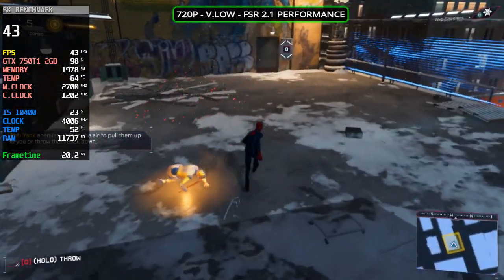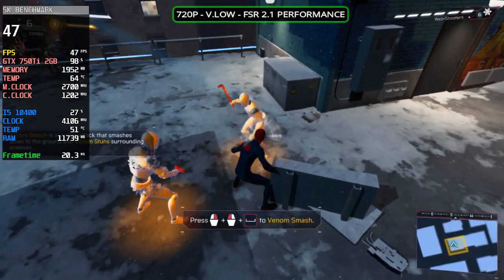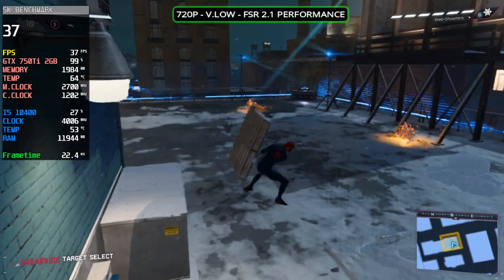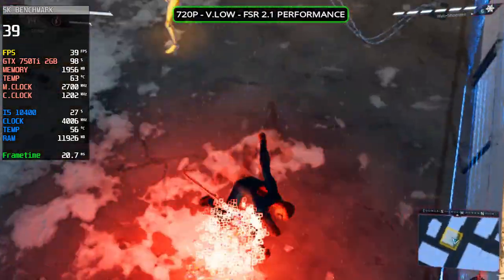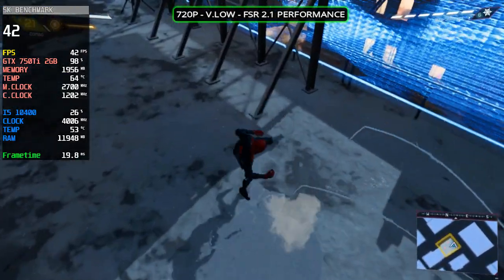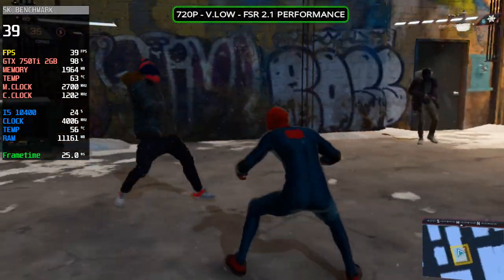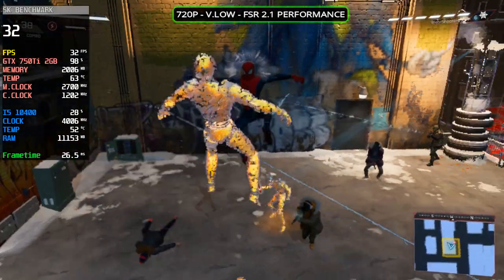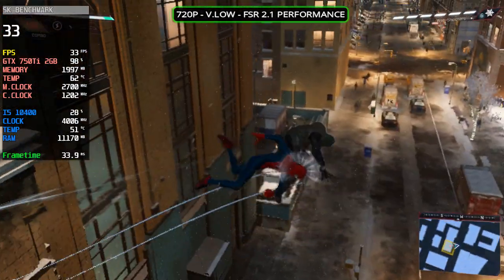GTX 750 Ti 2GB | Marvel's Spider-Man: Miles Morales | I5 10400 + 16GB RAM | 720P | V.LOW + FSR 2.1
00:00 SYS SPEC
00:05 Driver Spec
00:10 720P (V.LOW + FSR 2.1 PERFORMANCE)
🔧PC SPECS🔧
● CPU : Intel Core I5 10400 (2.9 GHz)
● GPUS : GTX 750TI 2GB GDDR5
● RAM : CORSAIR VENGEANCE LPX 16GB (2 x 8GB) DDR4
● MOTHERBOARD : MSI B560M PRO-VDH
● HDD : Seagate 4TB
● M.2 SSD : Samsung 970 EVO Plus 250GB
● Case: COOLER MASTER
● Power Supply: ASUS ROG STRIX 650W GOLD
● OS: Windows 10 Pro ver. 21H2
● Recorded : MSI AFTER BURNER & NVIDIA SHADOW PLAY